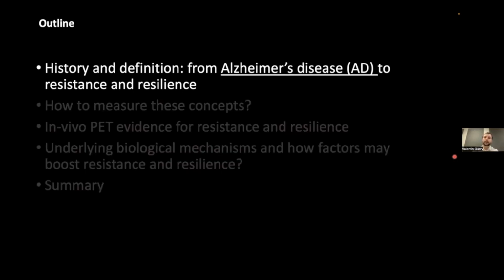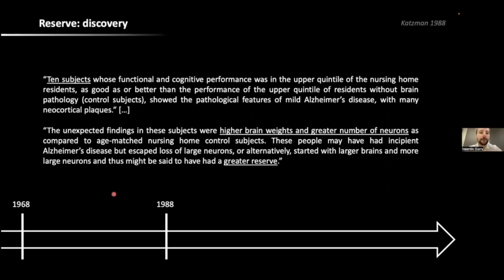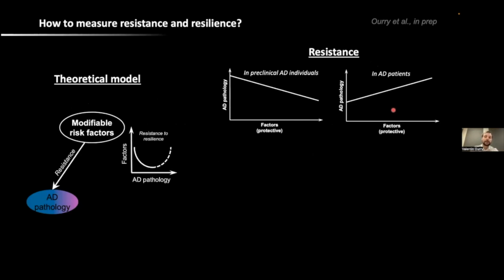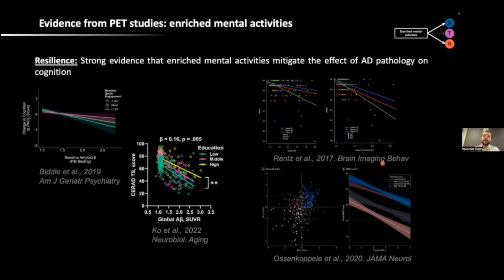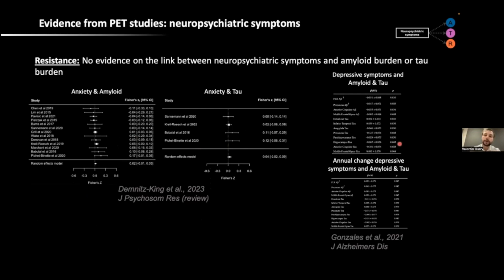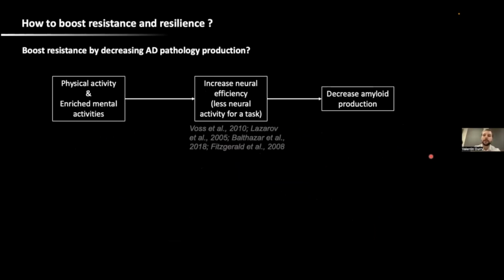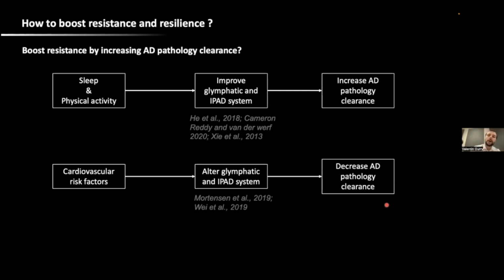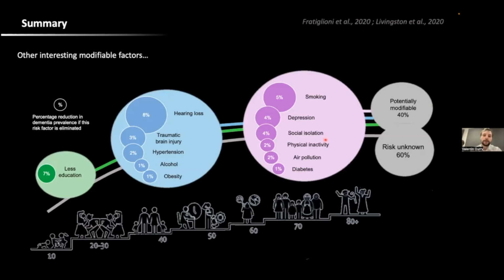Resistance and resilience to Alzheimer's disease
Valentin Ourry is a Post-doctoral fellow at Mcgill university supervised by Dr. Sylvia Villeneuve.

He completed a BSc in biology and MSc in neurosciences at the university of Caen in France. He then completed a PhD in psychology (2021) at the university of Caen in France, supervised by Dr Gaëlle Chételat and Dr. Géraldine Rauchs. He worked on the effects of lifestyle and sleep on cognitive and brain alterations in aging and in preclinical stage of Alzheimer’s disease.

Talk's description:
Modifiable risk factors could help to halt the development of Alzheimer’s disease (AD) AD pathology (resistance) and could also mitigate the symptomatic expression of AD pathology on cognition (resilience). Improved understanding of how specific modifiable risk factors work through patho-physiological mechanisms should be instrumental to the design of novel therapeutic interventions.